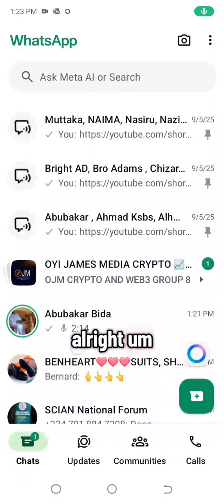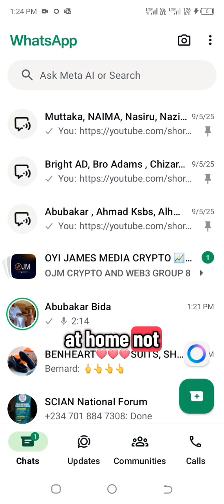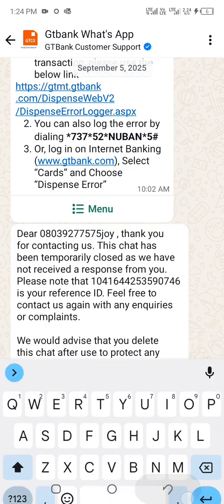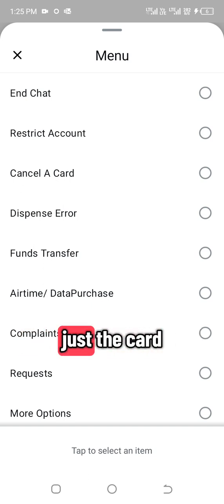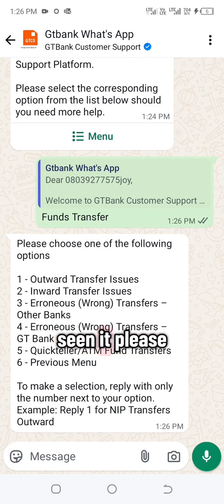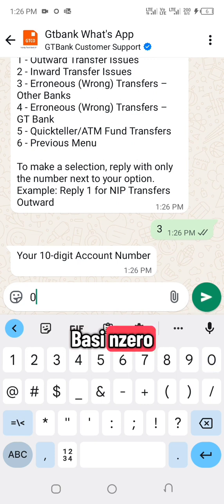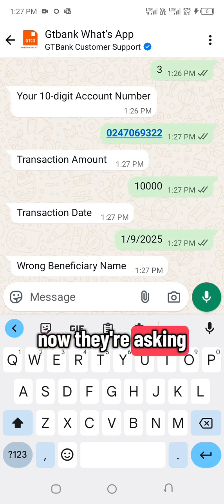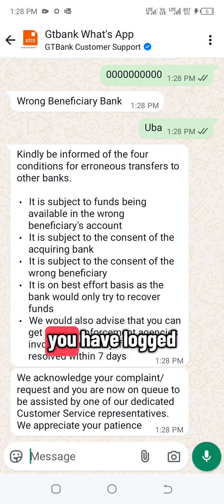How to Log Wrong Transfer on GTBank WhatsApp | Step-by-Step Guide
In this video, we’ll walk you through how to log an erroneous (wrong) transfer using GTBank WhatsApp Banking. 💬🏦
Whether you mistakenly sent money to the wrong account or need to report a transfer issue, this guide will show you the easiest way to fix it — right from your phone.

✅ Step-by-step WhatsApp guide for GTBank users
✅ Save time without going to the bank
✅ Resolve wrong transfers quickly and stress-free

GTBank Whatsapp number is 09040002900